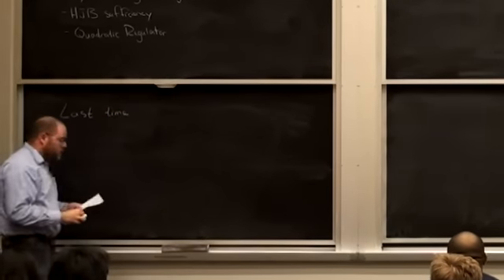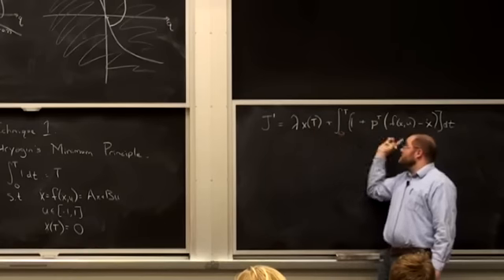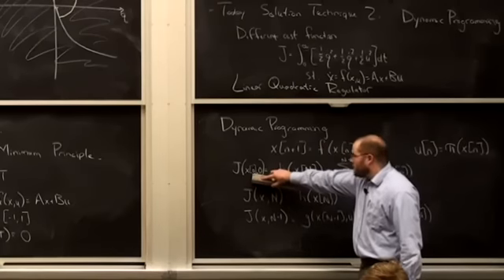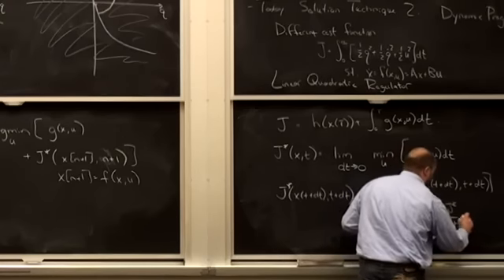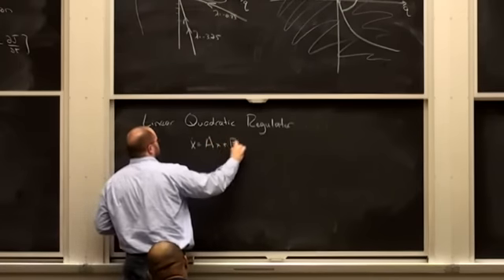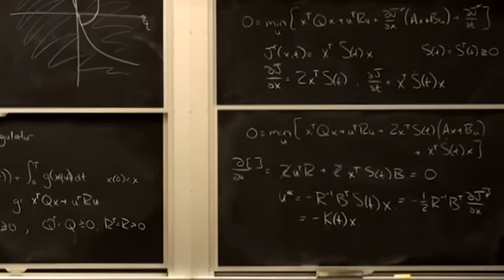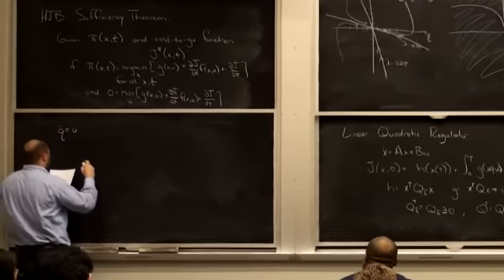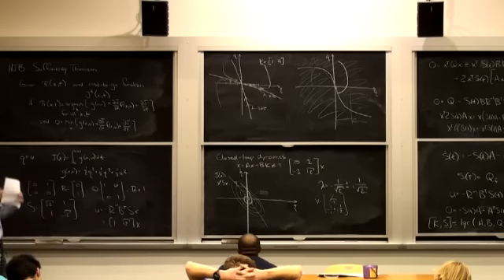Lecture 4 | MIT 6.832 Underactuated Robotics, Spring 2009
Lecture 4: Optimal control of the double integrator (continued)
Instructor: Russell Tedrake